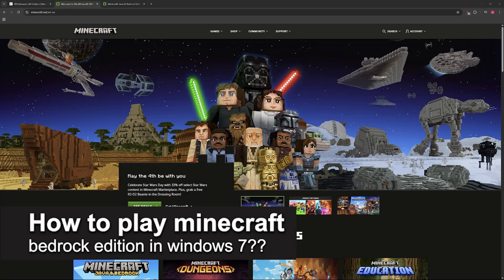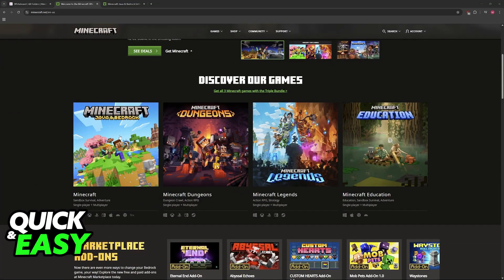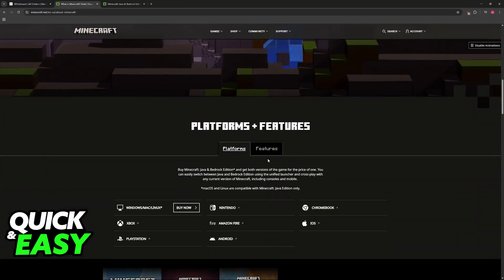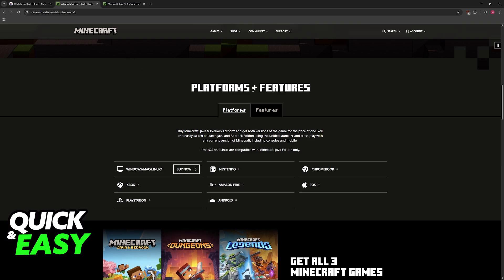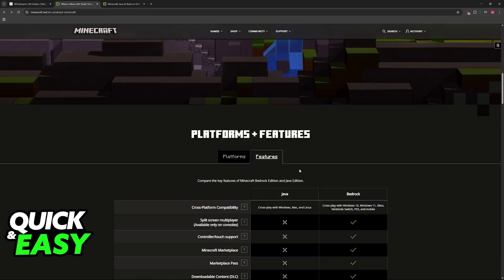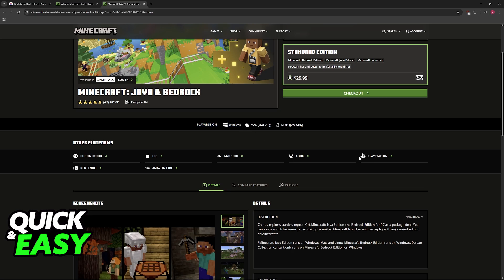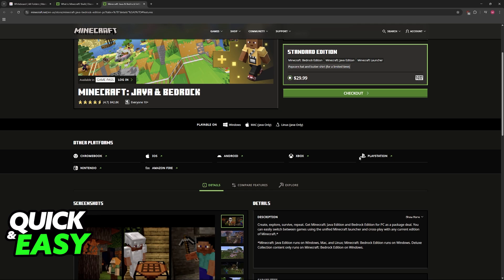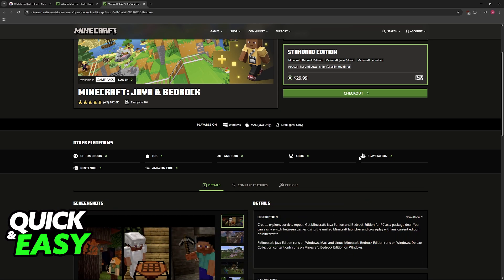How To Play Minecraft Bedrock Edition in Windows 7? (2025)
I will solve your doubts about how to play minecraft bedrock edition in windows 7, and whether or not it is possible to do this.

I hope I have helped you with the video!